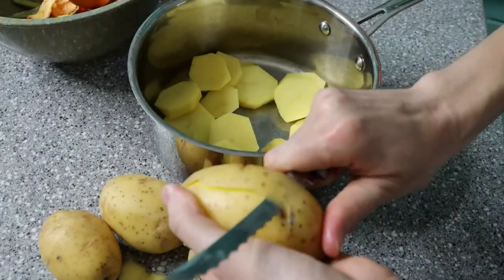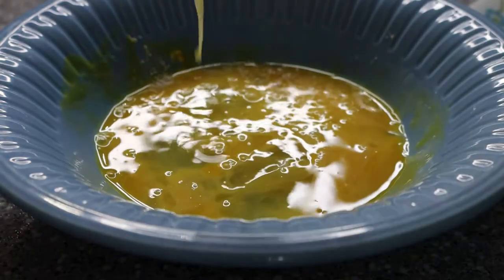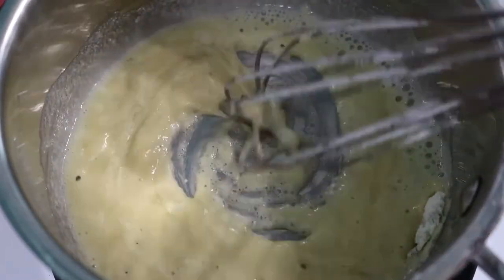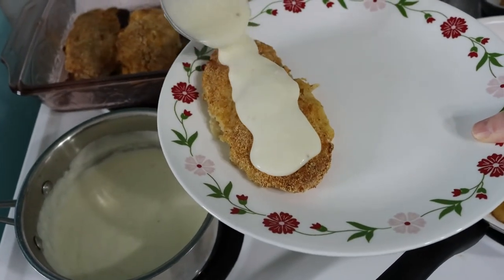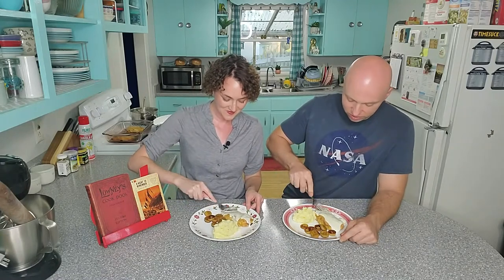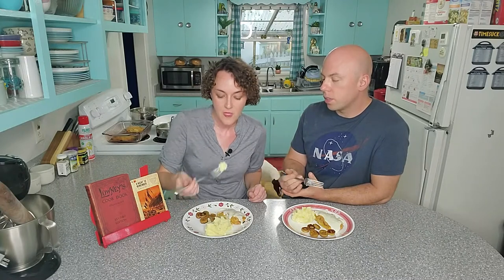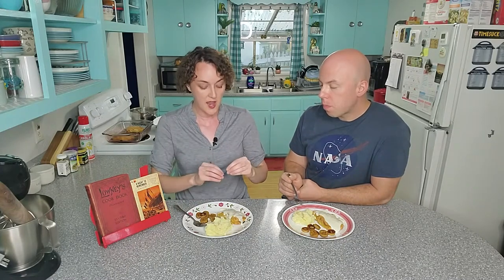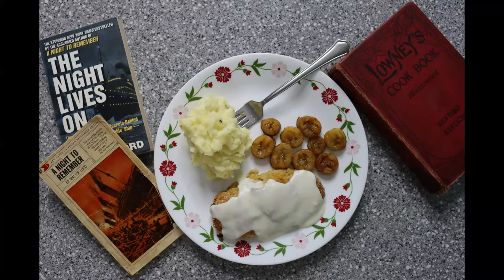1st Class Titanic Lunch from the Last Day of Voyage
This lunch was served to 1st Class on April 14th, 1912; the day Titanic would fatefully strike an iceberg.  And even though this is a 1st Class dish, the recipe is quick, easy and inexpensive.  It's the perfect dish to get a taste of Titanic that also may become your next favorite chicken recipe!!

Mashed Potatoes from Lowney's
To each cup of mashed potatoes, add 1 T Butter, 1/2 tsp Salt, 1/8 tsp Pepper and enough hot milk to make a creamy consistency.

For the Chicken I used this website!
Chicken:

    6 boneless chicken breast halves cut in half lengthwise
    2 cups buttermilk
    1 cup all-purpose flour
    2 eggs beaten
    1 1/3 cups dry breadcrumbs
    6 tbsp plus 3 tablespoons butter (divided)
Sauce:
  2 1/2 tbsp butter
    2 tbsp all-purpose flour
    2 cups milk
    1 tsp salt
    1/8 tsp freshly grated nutmeg
    Garnish: 3 ripe, firm bananas, peeled and sliced